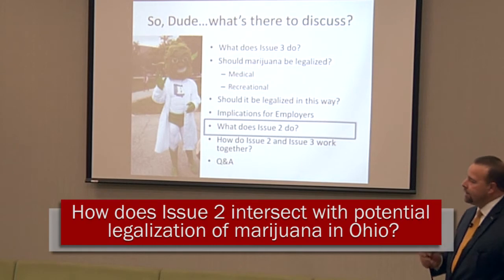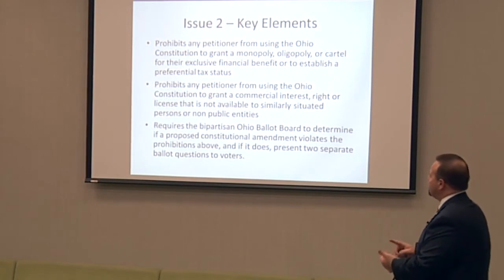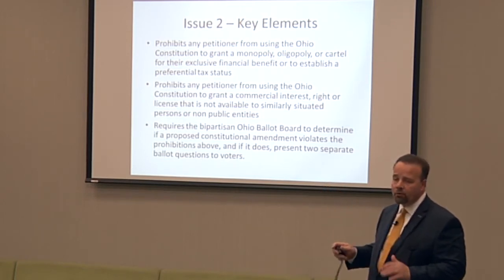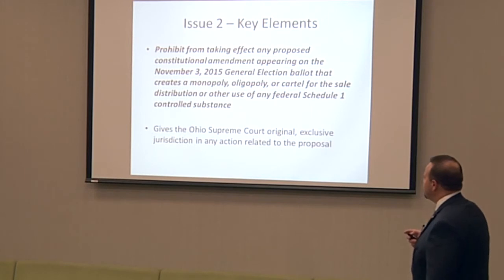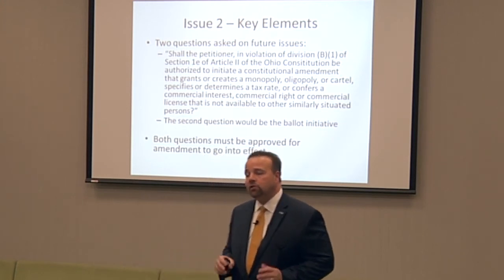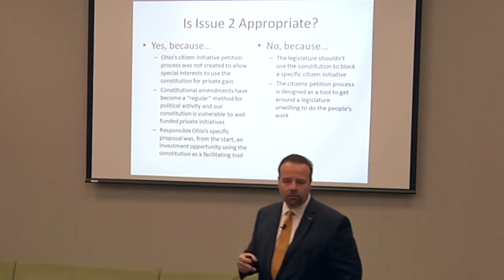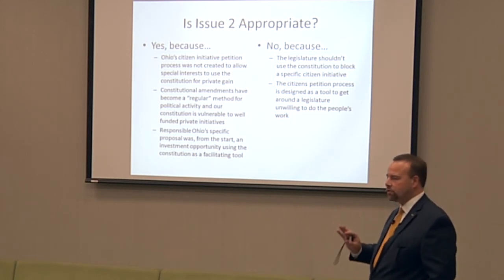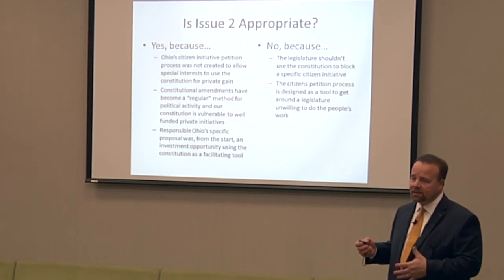How does Issue 2 impact the legalization of marijuana effort?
The legalization of marijuana in Ohio is complex. How does the effort to limit monopolies and oligopolies in Ohio intersect with the legalization movement?